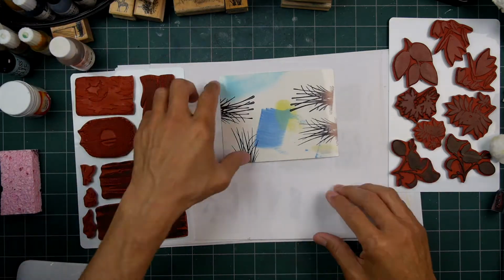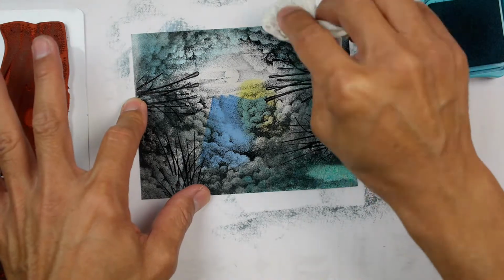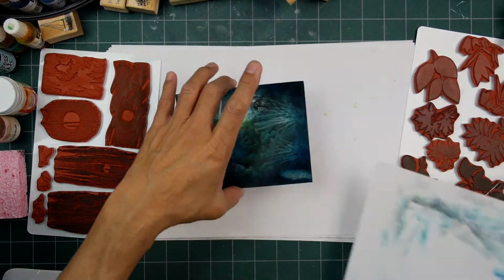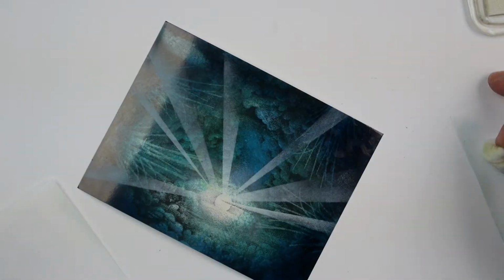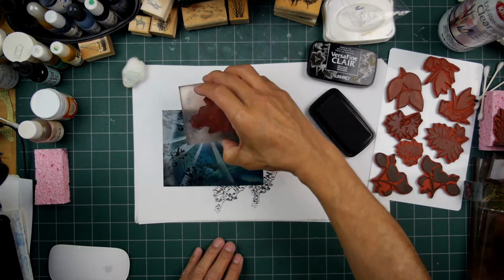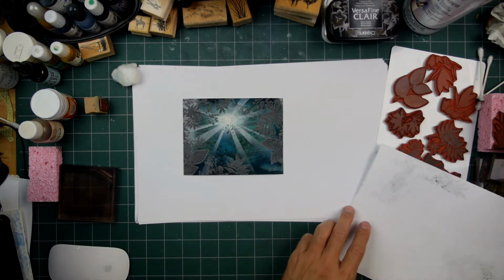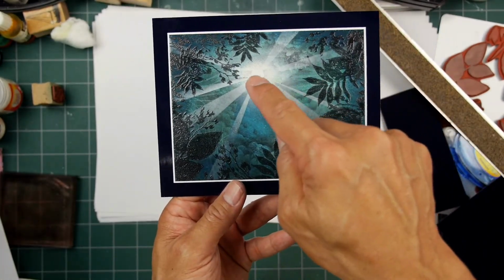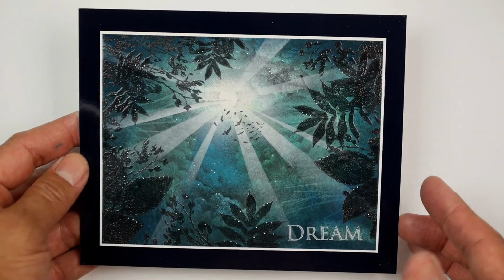Stampscapes 101: Video 854 EXTREME REPAIRS! (Scrap-to-Scene) full video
FOR INFORMATION ON THIS VIDEO CLICK "SHOW MORE" TO EXPAND THIS SECTION.  Can anything be saved???  This was a piece of scrap paper where I demonstrated a couple things to people during a class and live broadcast.  Can't start off with too much of a worse foundation for a scene right?  I always say that scenic stamping is the most forgiving form of stamping and that we can always make something out of the current state of any card.  I try and emphasize that in this extreme example of that concept here.  Don't toss anything!  lol

4.25" x 5.5" 12 point Kromekote
Black dye ink impressions for moon and clouds.
Several layers of a range of dye based blue inks from light to dark.
Light Beams: Brilliance Moonlight White
Foreground embossed imagery: Versafine Clair Black
White highlights: 42 .7mm Artistro Paint Pen Set
Clear Super Fine Detail Embossing Powder
Spray sealing before foreground imagery: Krylon UV-Resistant Clear (gloss)